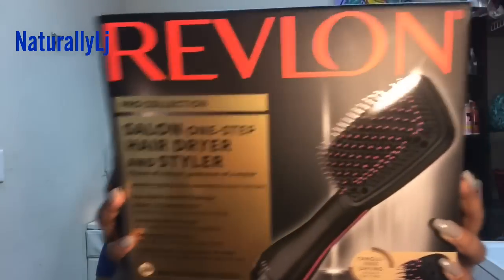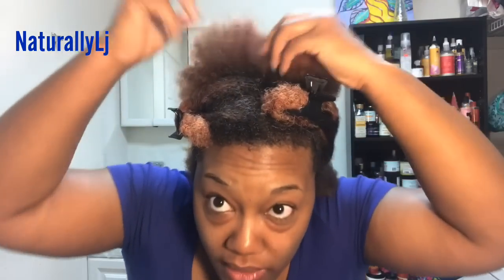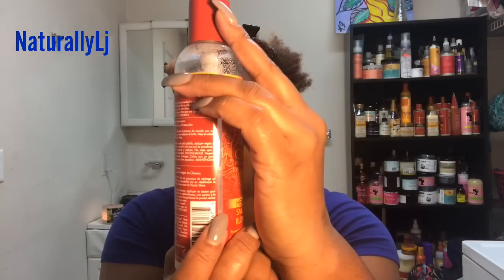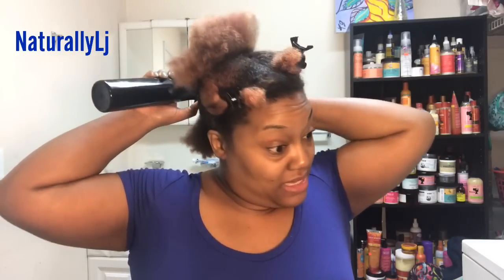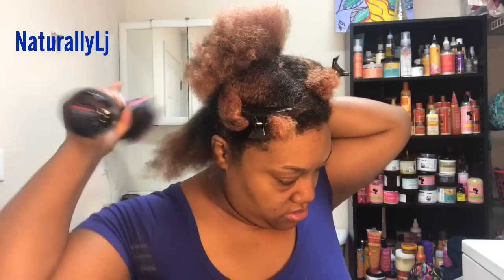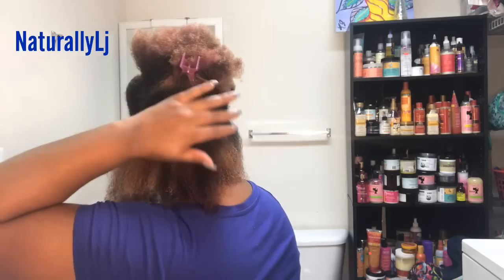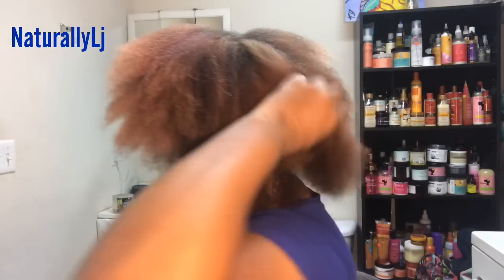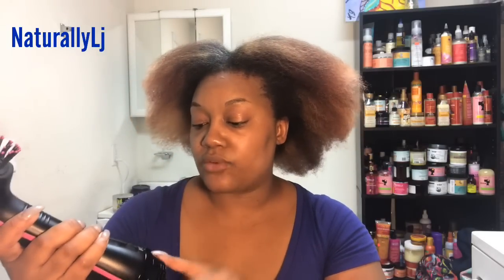Revlon Salon Hair Dryer and Styler Review| Is it worth it?| NaturallyLj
Hey Guys I’m back with another video and it’s a Product Tool Review on the paddle brush y’all all I’m gonna say is. Watch the video😜